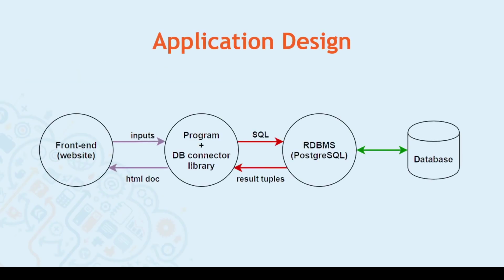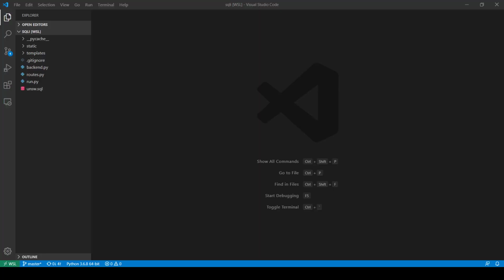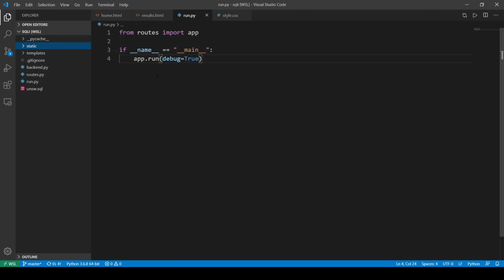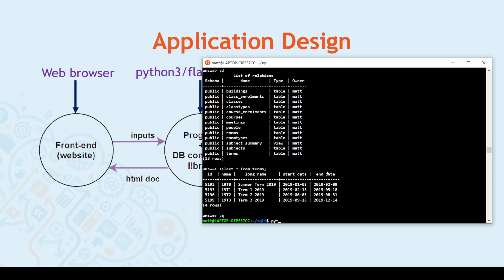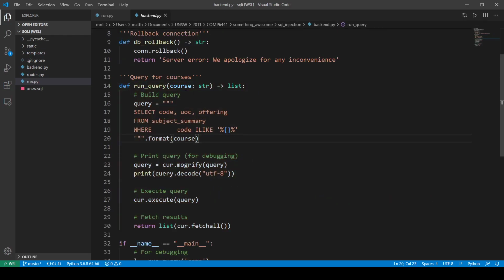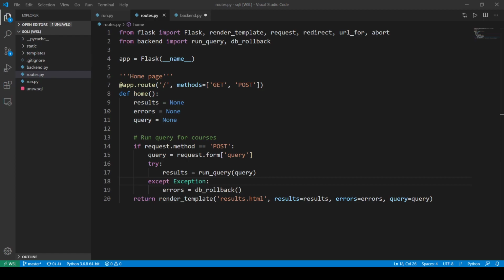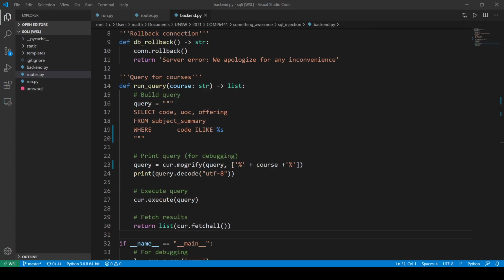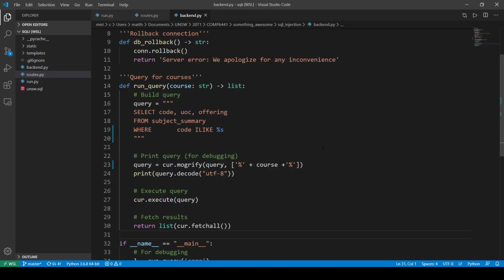Preventing an SQL Injection - Part (2/2)